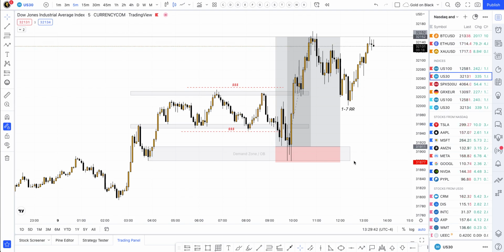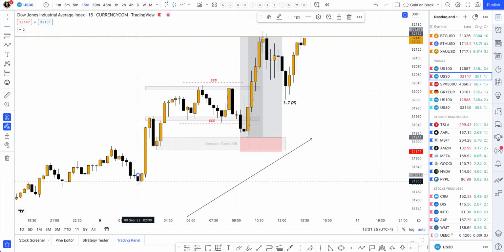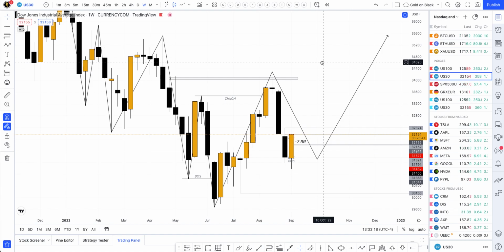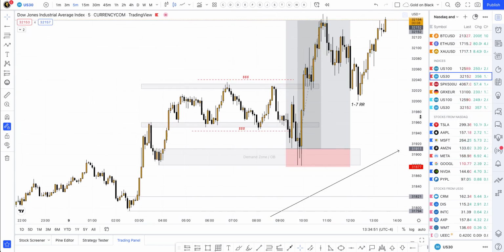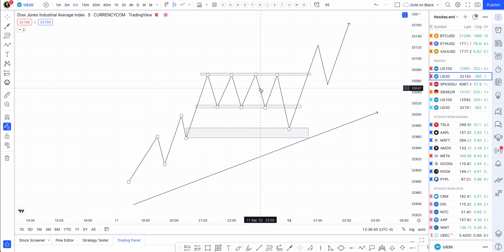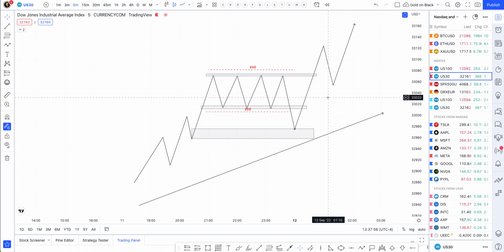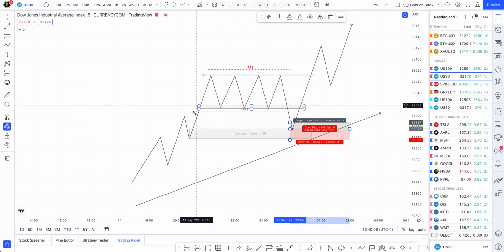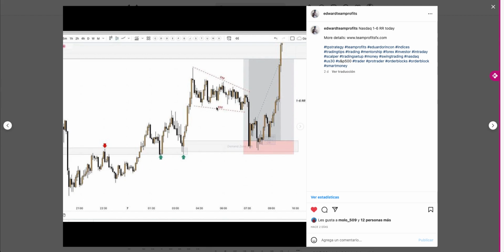Amazing week trading Indices - MUST WATCH!